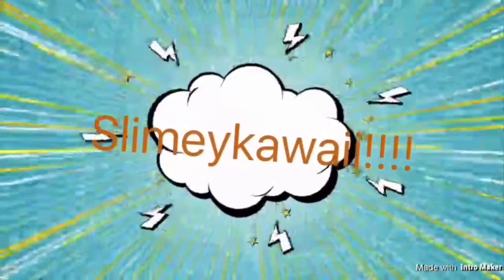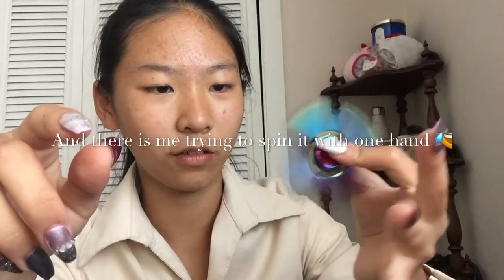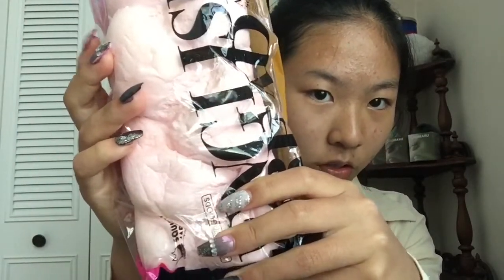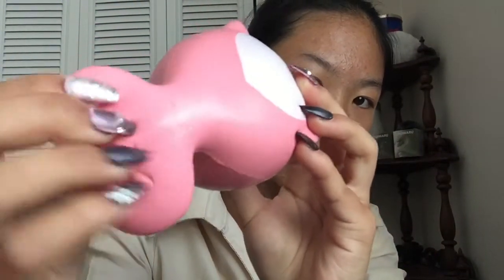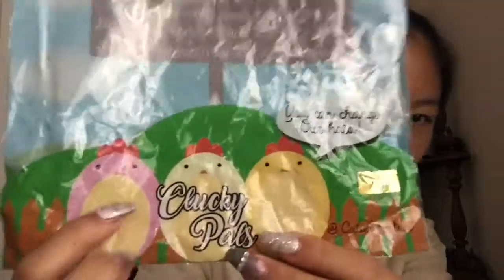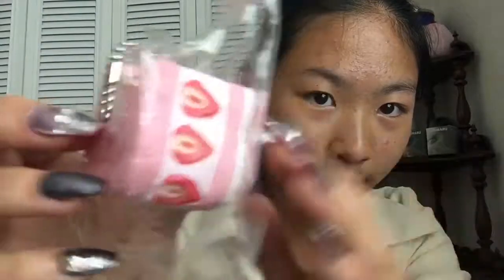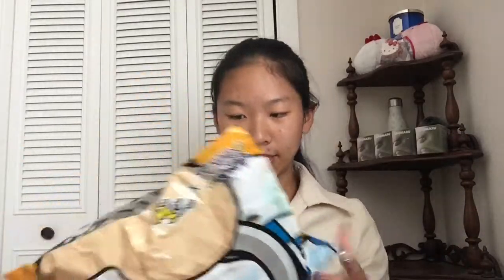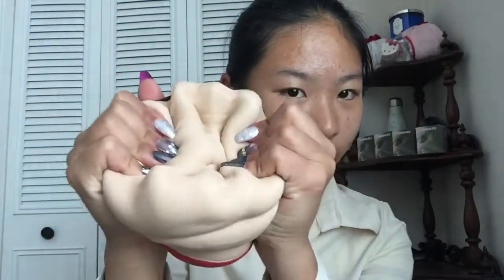MR. UNCHI, AND MILLIE THE WHALE! huge package from squishyshop .com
please keep in mind that the giveaway video was made long before i had any knowledge how to edit, so please do not judge the quality